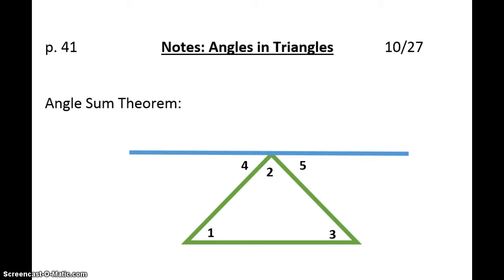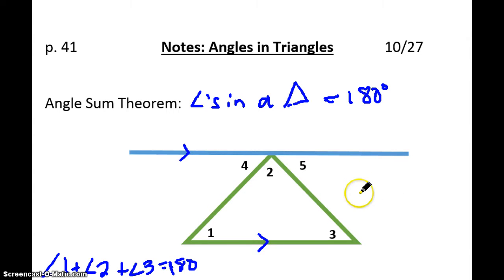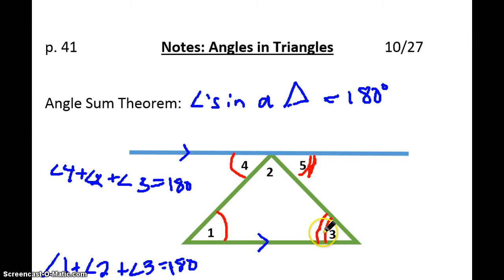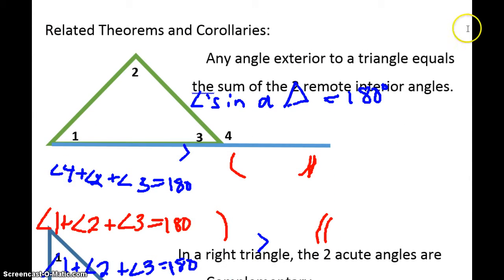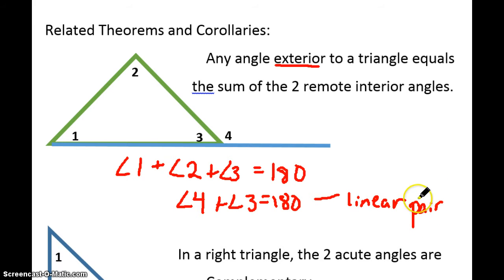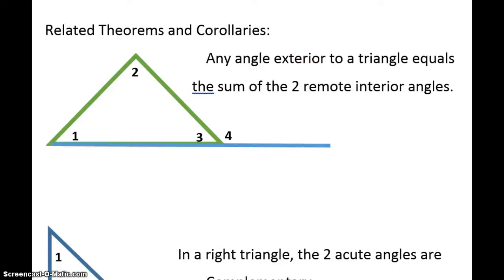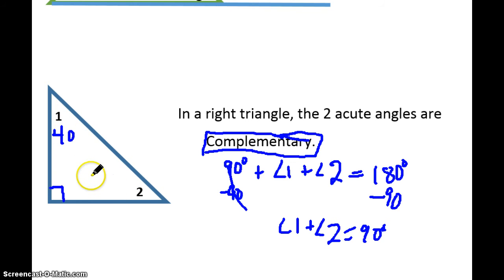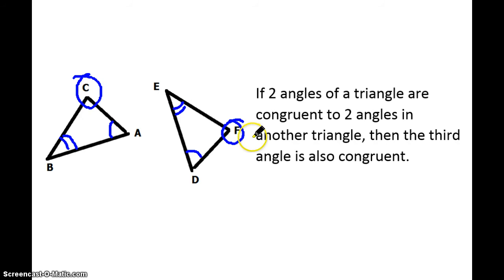Angles in Triangles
Angle sum theorem and related theorems explained